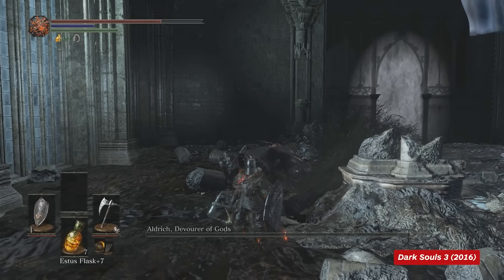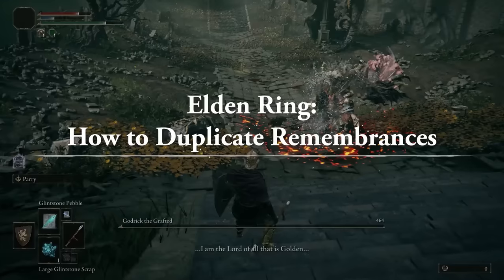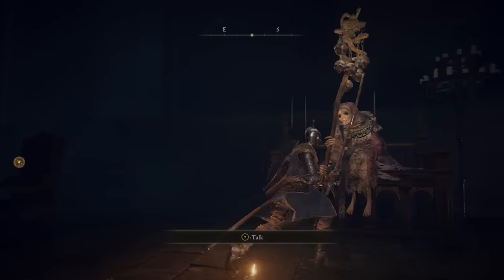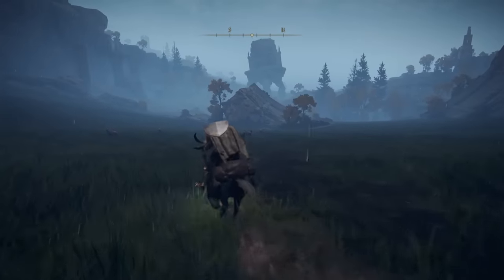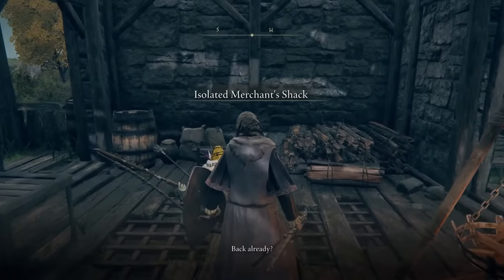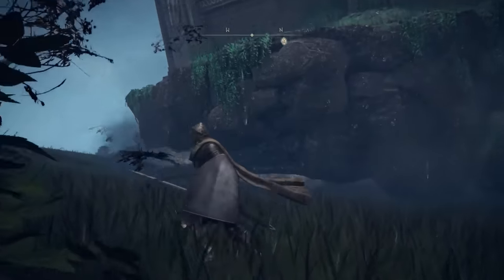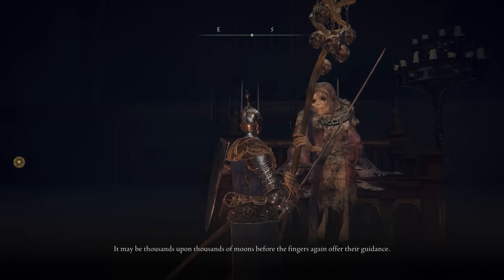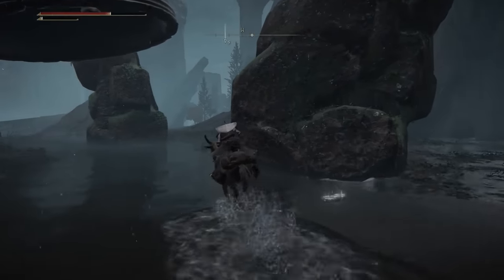Elden Ring: How to Duplicate Remembrances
In the original Dark Souls trilogy, defeating a boss would earn you a Boss Soul. It's no different in Elden Ring, except now they're called Remembrances. These only drop from DemiGods, which are some of the toughest challenges you'll face in Elden Ring, and once you've acquired them, it's up to you what you do with it. Well, we have a few suggestions!